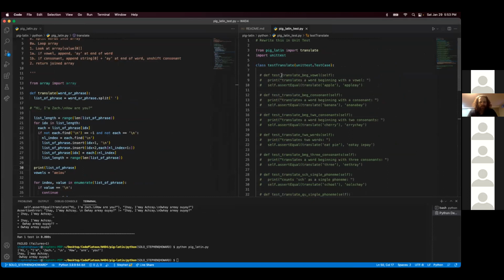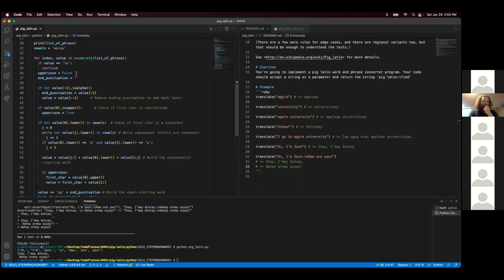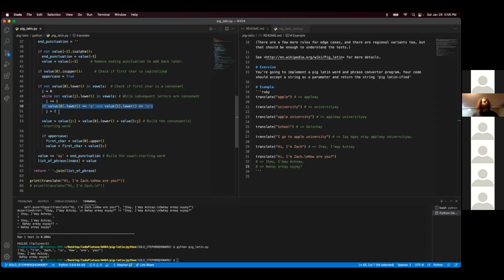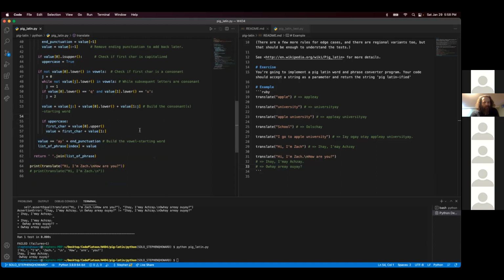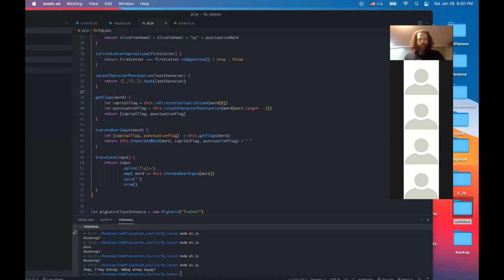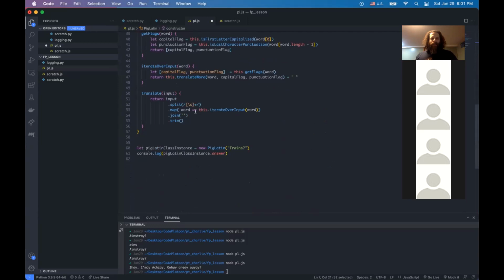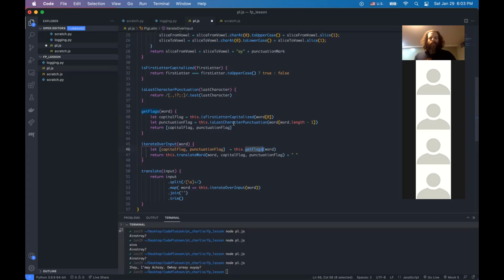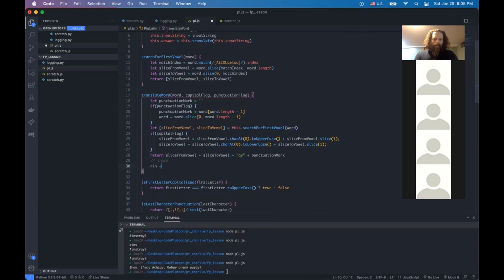W4D4: Bubble Sort and Pig Latin Solutions